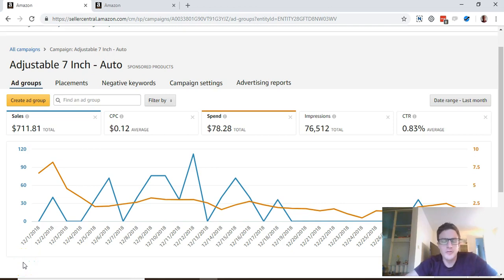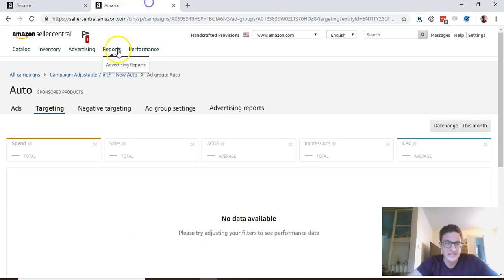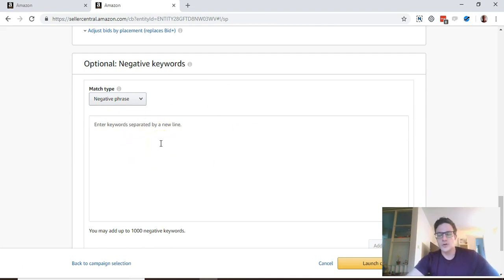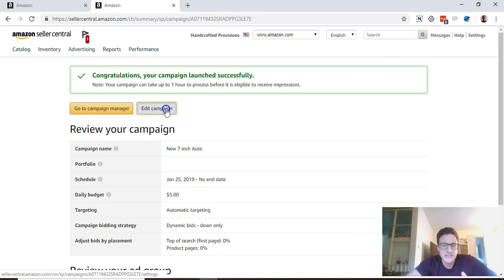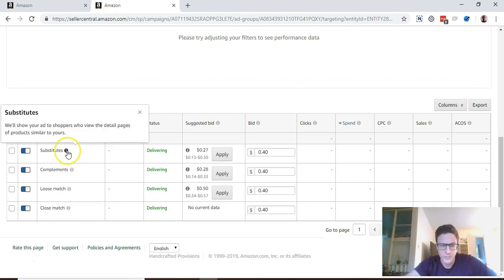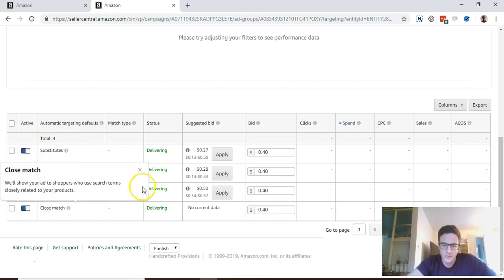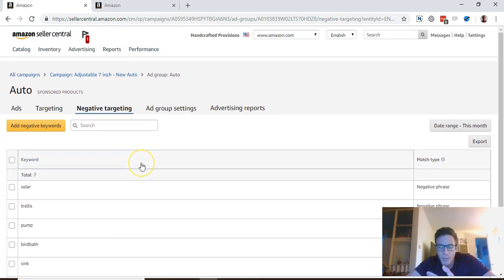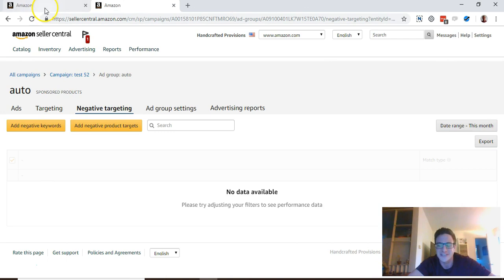Amazon PPC New Automatic Campaign Targeting Features 2019